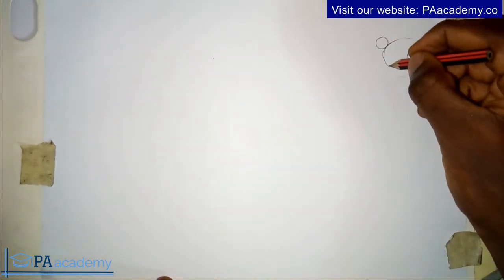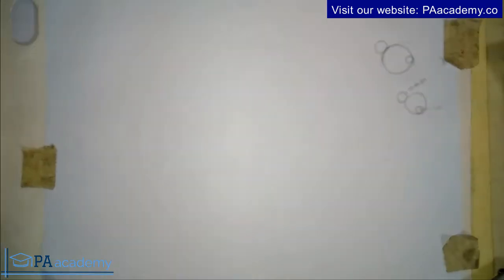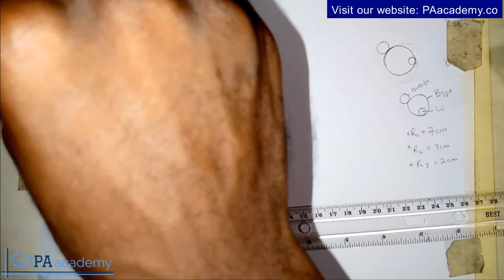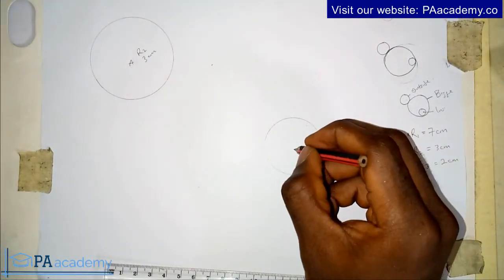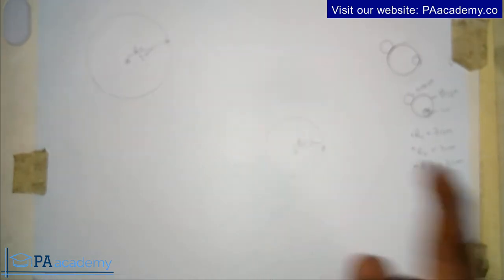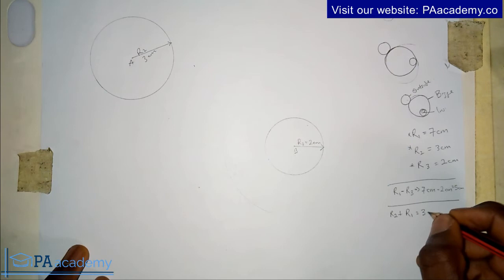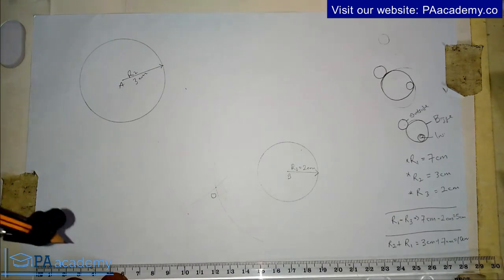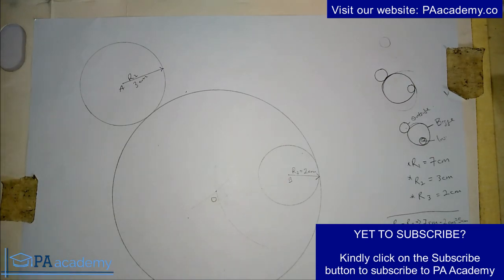Draw a Circle of Given Radius to Touch Two Other Circles with One Circle Inside & the Other Outside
In this video, I will show you How to Draw a Circle of a Given Radius to Touch Two Other Circles with One Circle Inside & the Other Outside. Very simple and easy to do!

Thanks
PA Academy